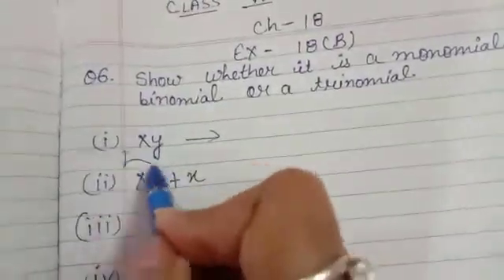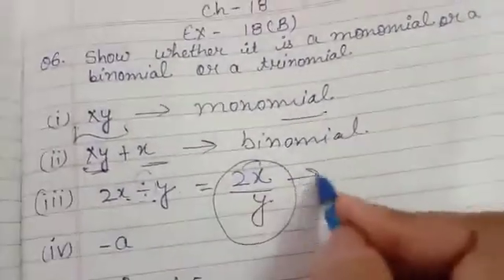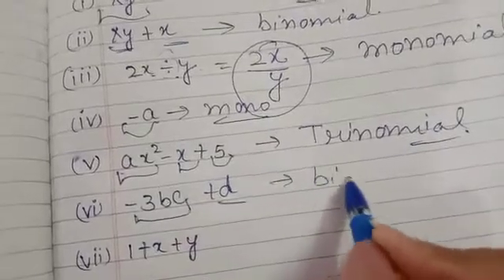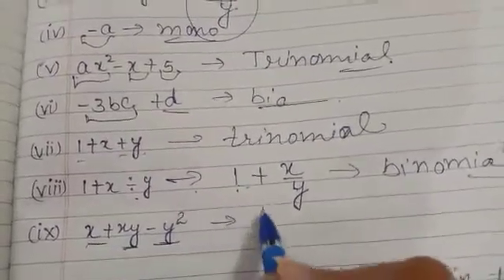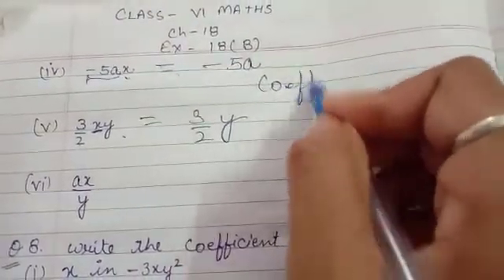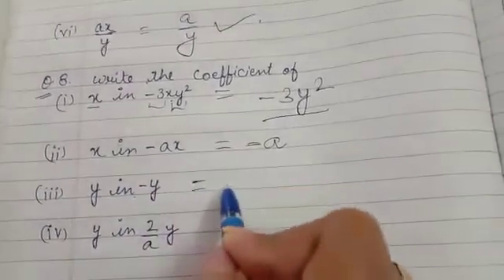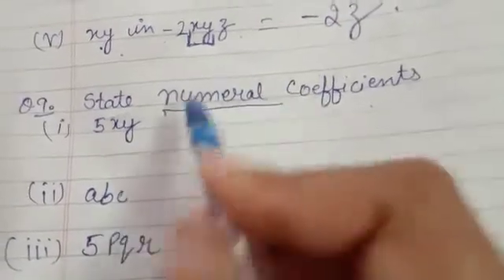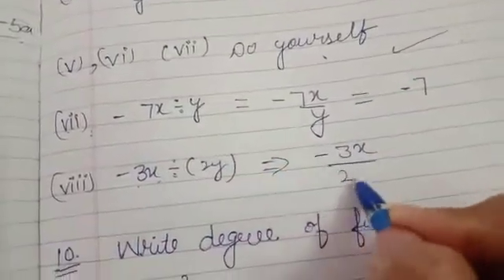Class VI ICSE board maths Ch-18 Ex-18B Q 6to 10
In this video I have told about monomial, binomial trinomial, degree of polynomial,numeral coefficient.thanks to visit love with mathematics